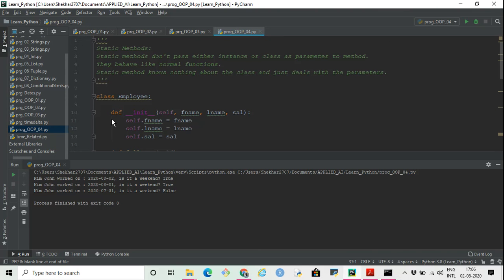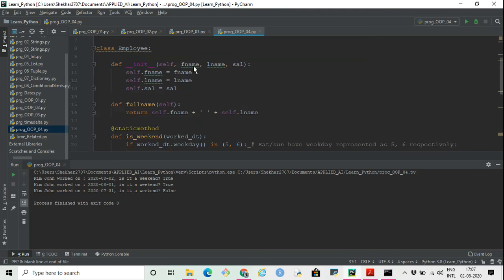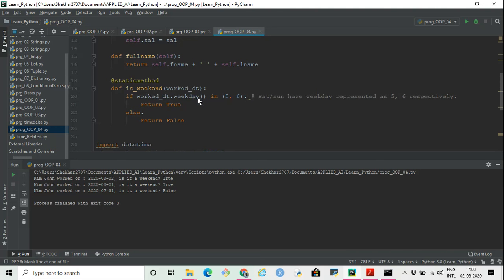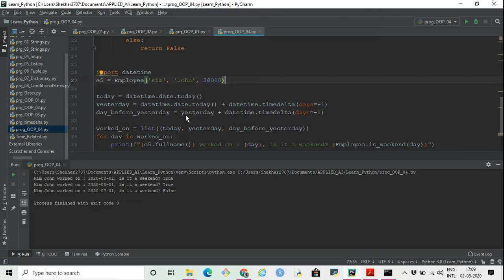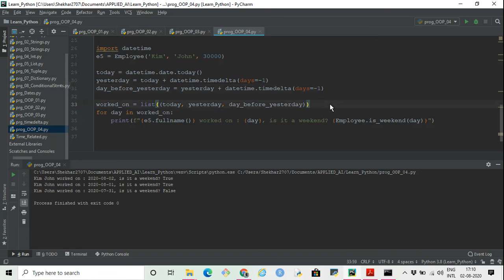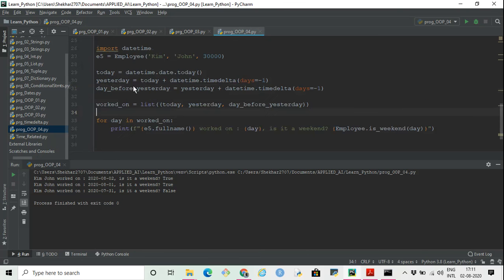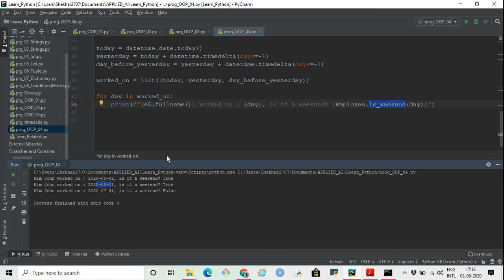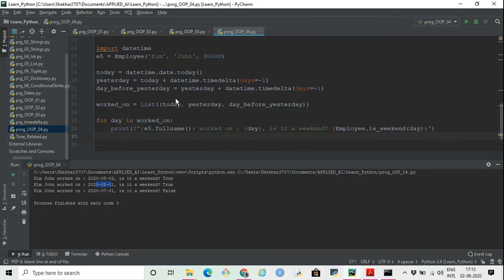OOP-4 Static Method